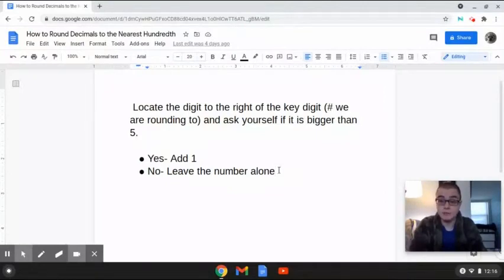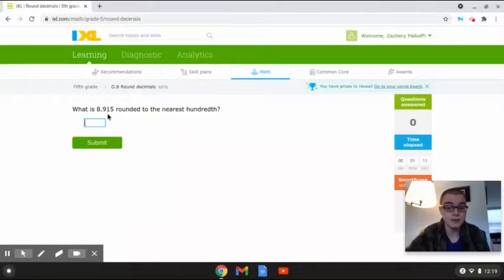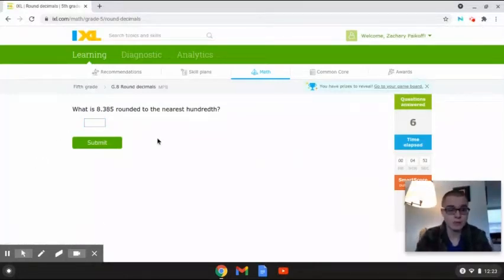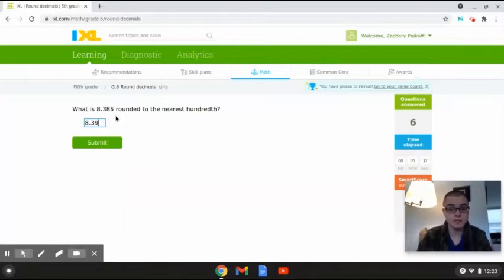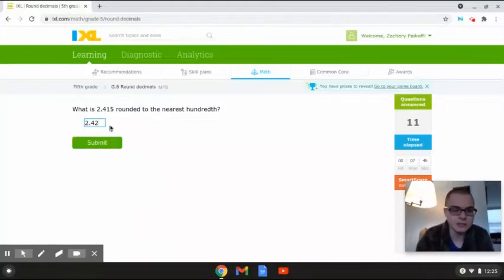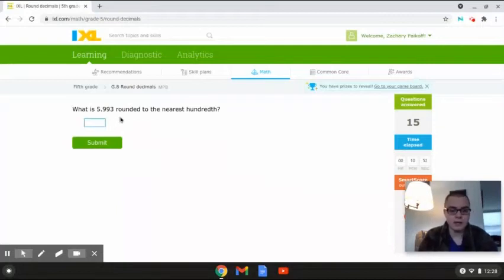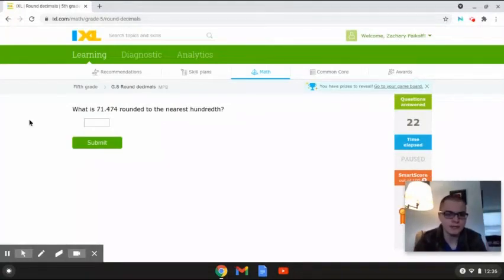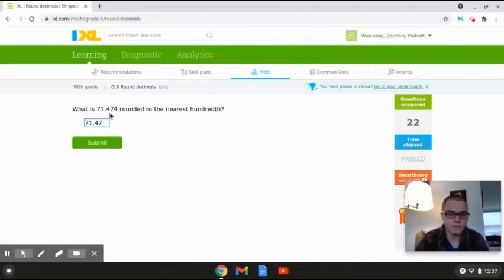Rounding Decimals to the Nearest Hundredth with Zach Paikoff!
This video explains how to round decimals to the nearest hundredth. I hope you find it helpful and useful! :)